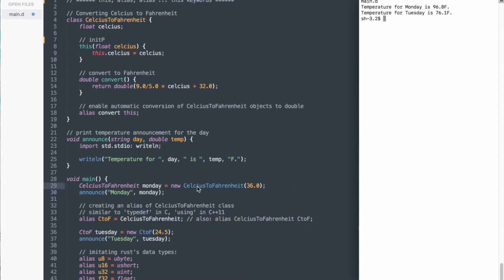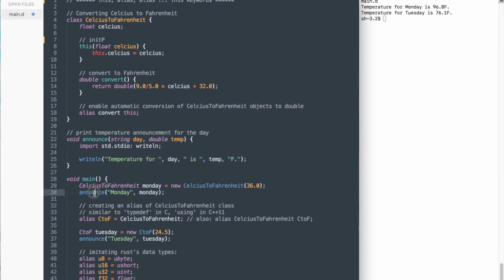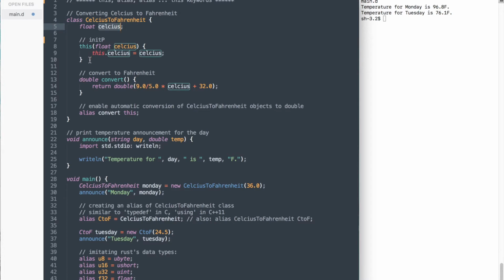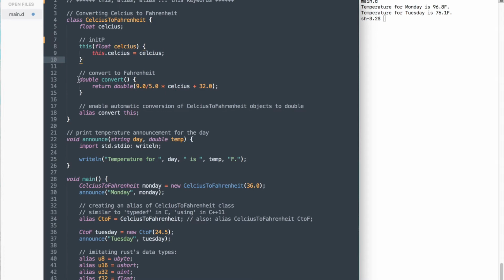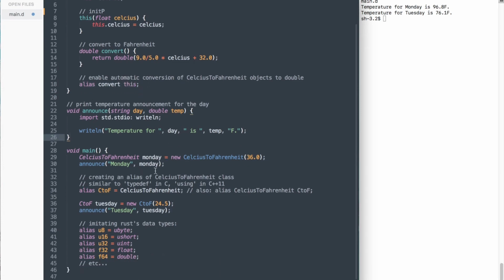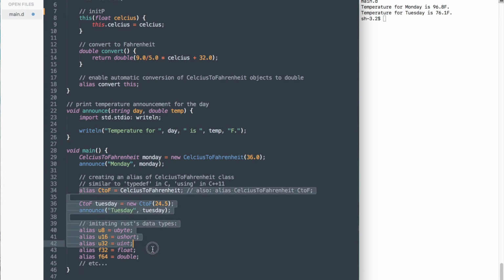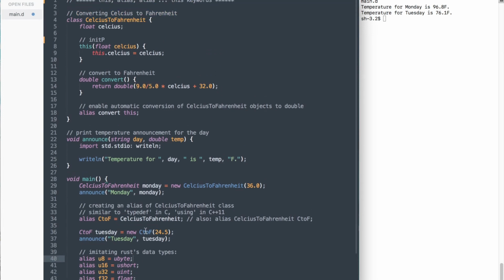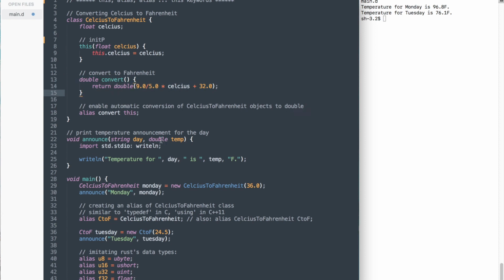#20 | "this, alias, alias-this" keywords | Let's learn Dlang game dev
Hi!

This video covers the usage of this, alias, and alias-this keywords.